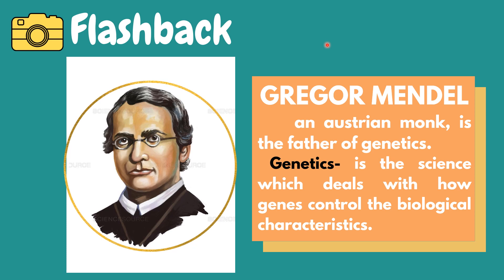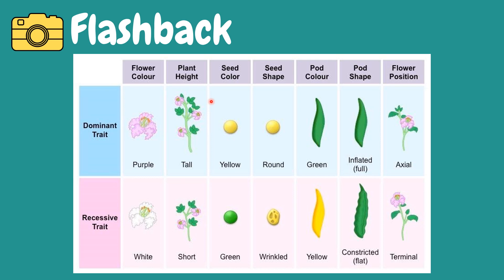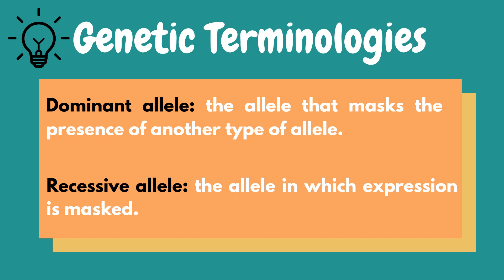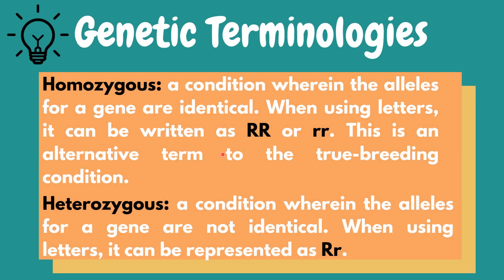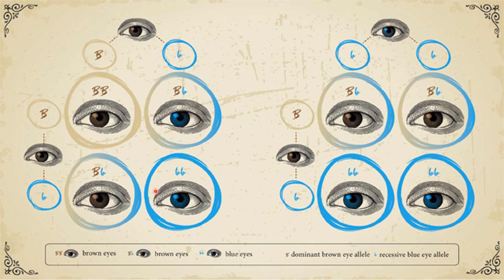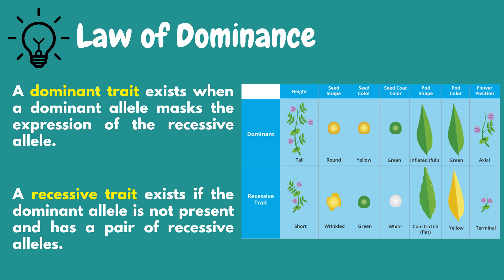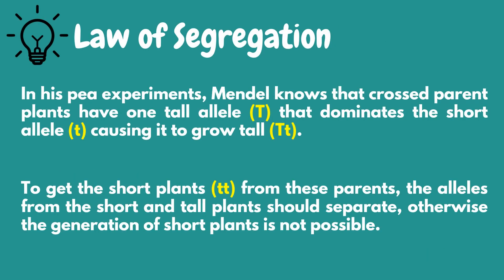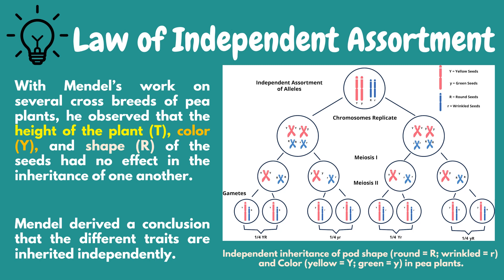Lesson 1: Mendelian Inheritance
This video covers the experiment conducted by Gregor Mendel about the pea plant and also the fundamental laws of inheritance such as Law of Dominance, Law of Segregation and Law of Independent Assortment.

It also covers unlocking of some genetic vocabulary and its concepts.